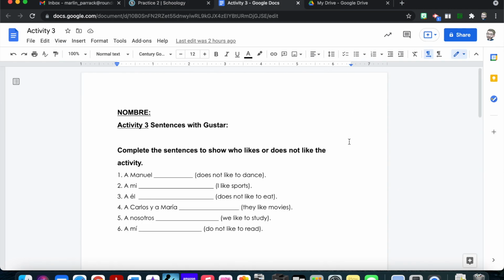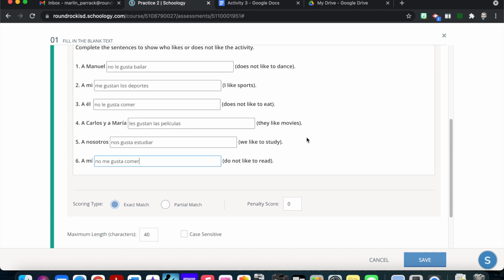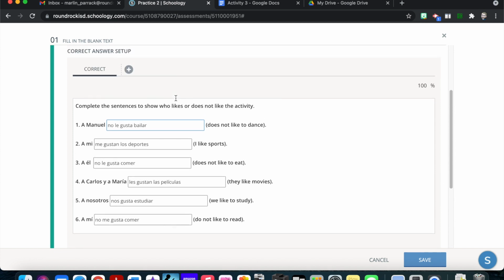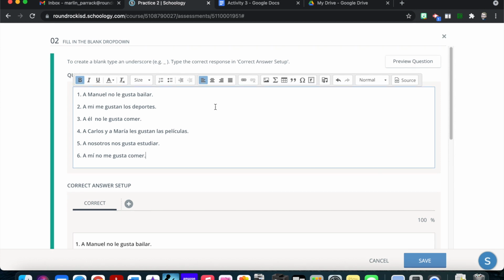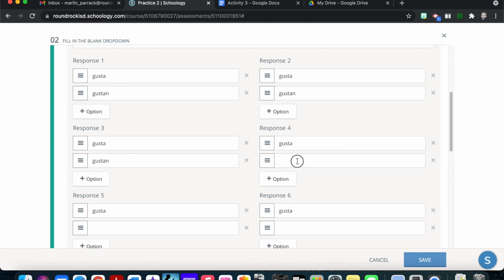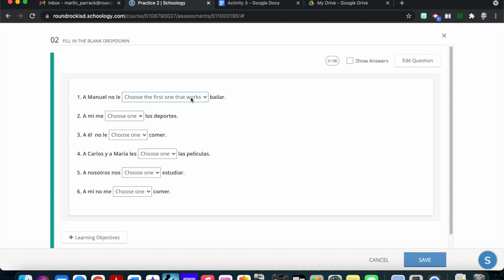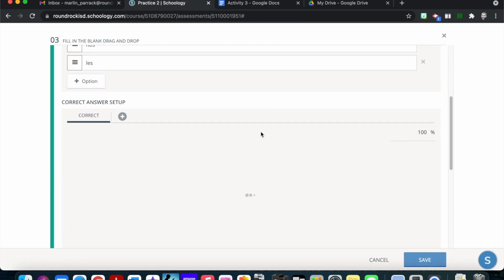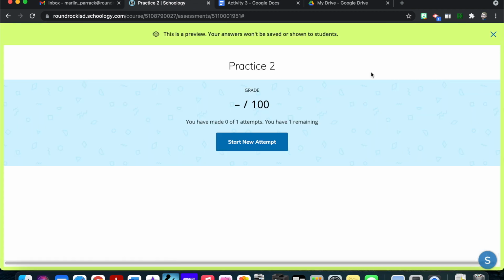Summer Migration – Practice 2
• Follow instructions in Slide Deck "Summer Migration Practice 2 Instructions & Video Link"
• Assessment types discussed in Video 2:
– Fill in the Blank Text
– Fill in the Blank Drop Down
– Fill in the Blank Drag and Drop